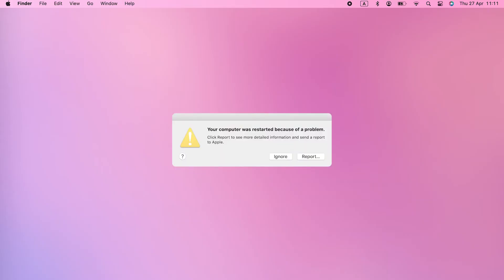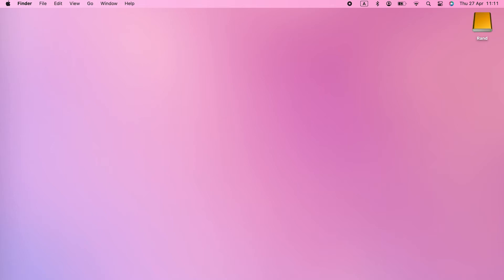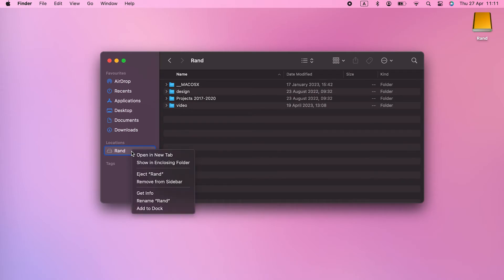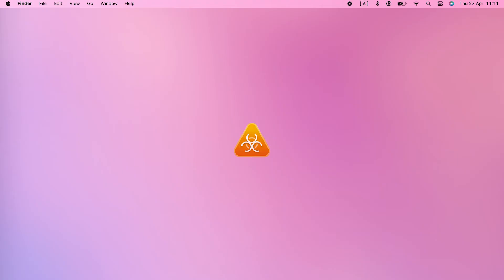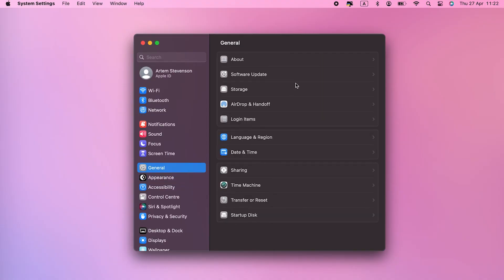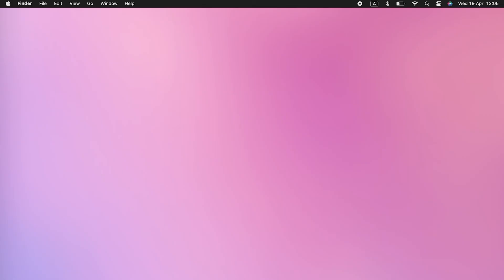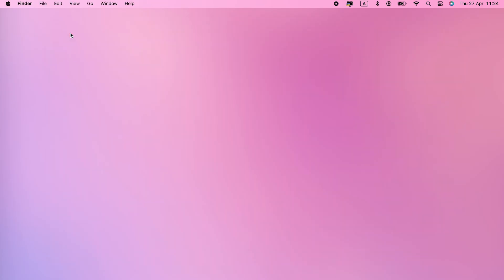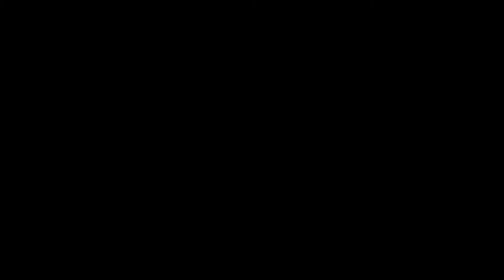Mac Keeps Restarting? Try these troubleshooting tips!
Fix Mac Restarting Glitch

Restarting usually indicates that your Mac is having a problem that it can’t resolve, and the only way to get past it is to restart.

But why does Mac keep restarting?
The problem could be a number of things, but it’s often it’s a kernel panic (a problem with that code.) In other words, it’s a problem at the very core of the system.

What causes a kernel panic?
As with any other problem on your Mac, there are two possible culprits: hardware and software. So, what can we do to fix it? Here are some things to try:

1. Unplug peripherals.
Check for software problems: malware (download CleanMyMac X for free and use the Malware module to scan your Mac.)

2. Update macOS and apps.
Apple menu - System Settings - General - Software Update.
To update your App Store apps, launch the App Store and click on the Updates section, then Update All. For apps not from the App Store, launch them, then click the app name in the menu bar and click Check for Updates.

3. Run macOS maintenance scripts.
Launch CleanMyMac X and choose Maintenance in the sidebar.
Check the box next to Maintenance Scripts.
Click Run.

4. Reset the NVRAM. This fix applies only if you have an Intel Mac. It won’t work on an Apple Silicon Mac. Basically, you need to reset the NVRAM or PRAM.
NVRAM, or PRAM holds data that your Mac needs to start up. It’s powered by its own battery so that even when your Mac is shut down and unplugged, it retains the data. To reset, do this:

5. Shutdown your Mac.
Hold down the Command, Option (also called Alt), P, and R keys and press the power button.
When you hear the startup chime twice, release the keys and let your Mac startup normally.

Contents:

00:00 - Intro
00:34 - Why does Mac keep restarting
01:07 - What causes a kernel panic
01:34 - Unplug peripherals
02:01 - Check for malware
02:41 - Update macOS and apps
03:10 - Run maintenance scripts
03:51 - Reset PRAM/NVRAM
04:50 - Outro